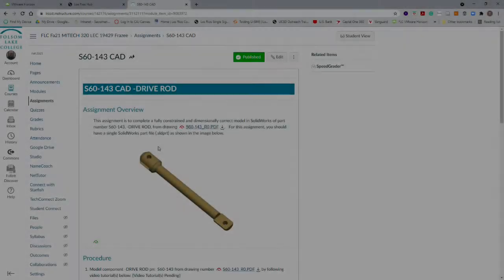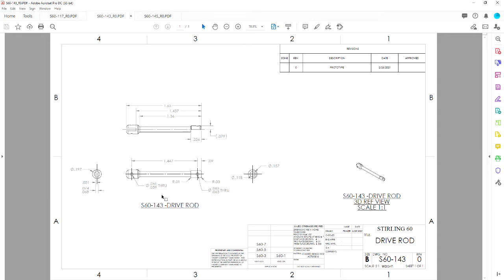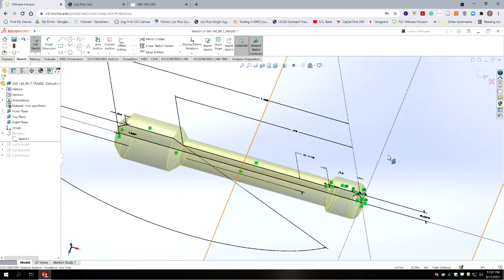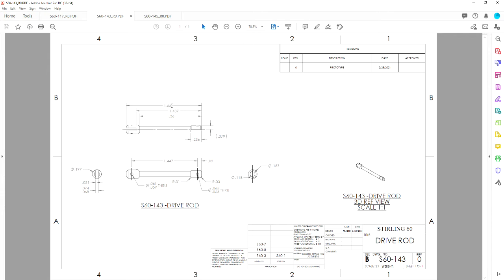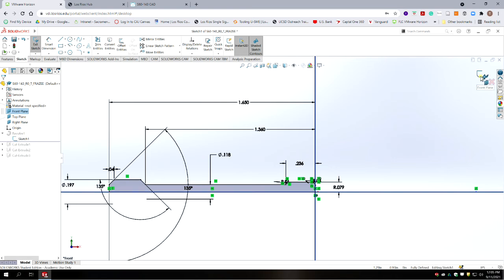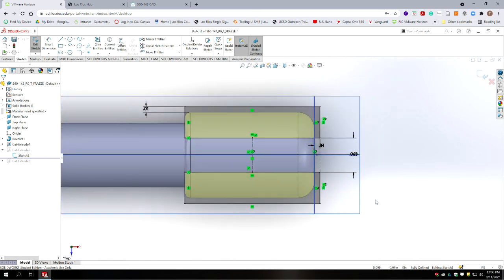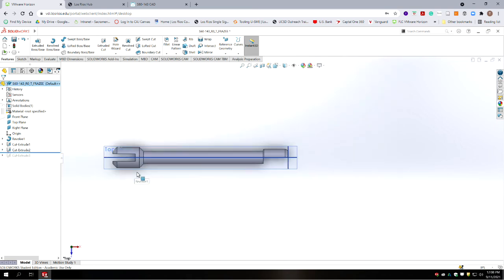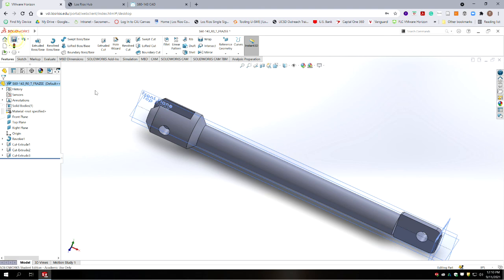S60-143 CAD TUTORIAL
Video tutorial for the CAD development of the part number S60-143, DRIVE ROD in SolidWorks.